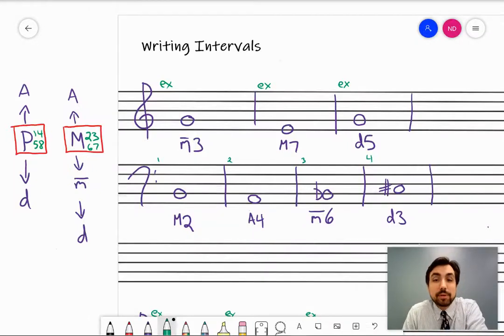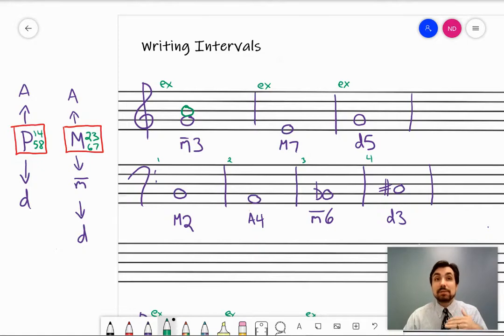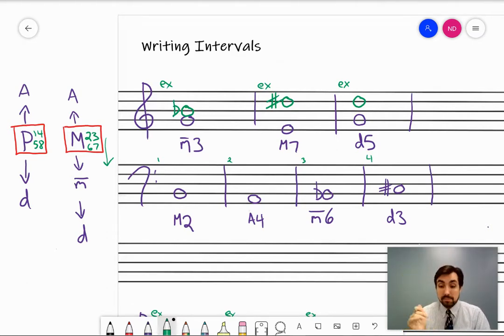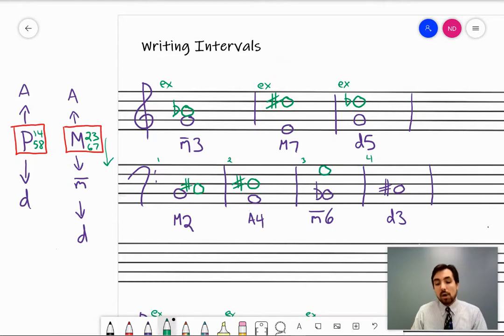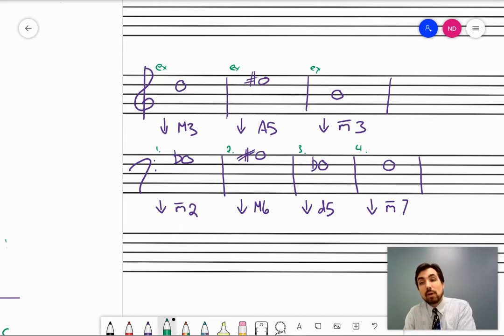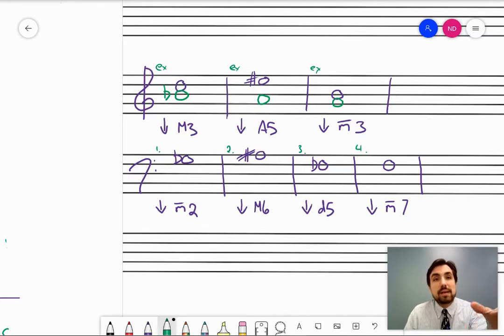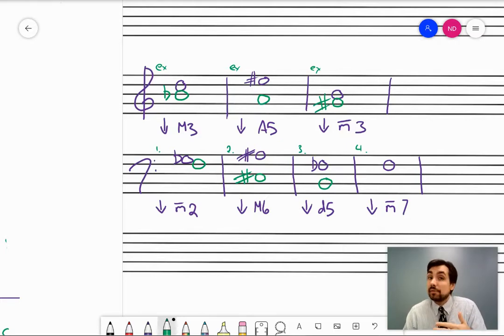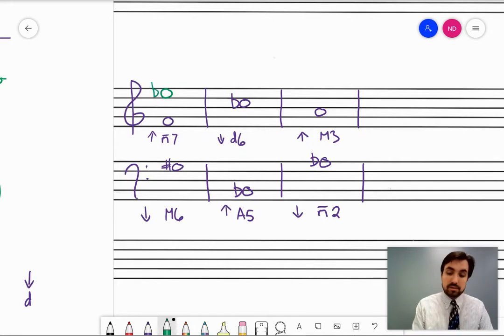Intervals 2/3 (Writing)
How to write a specific interval either ascending or descending from a given note.